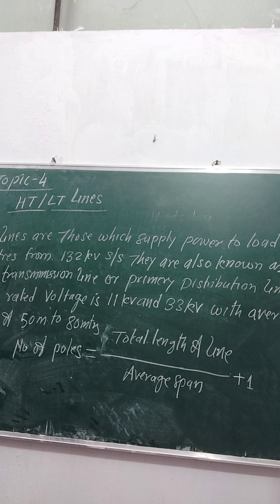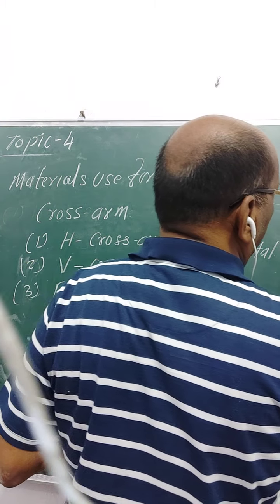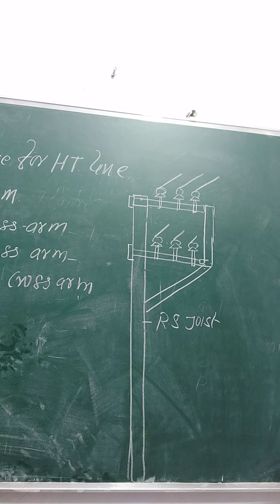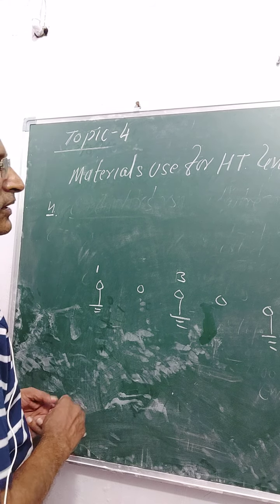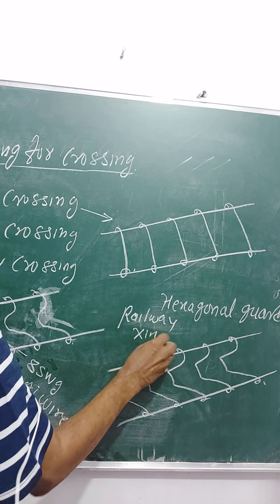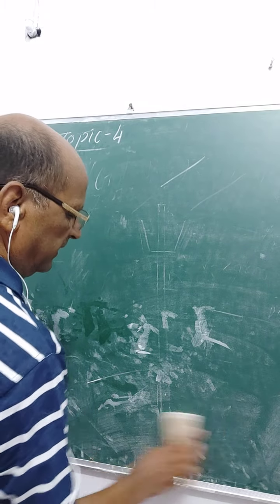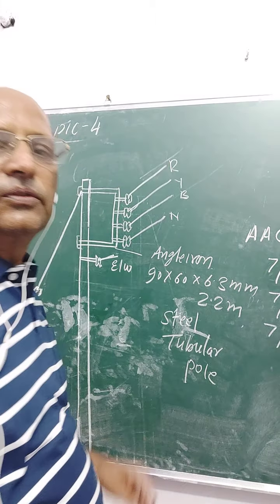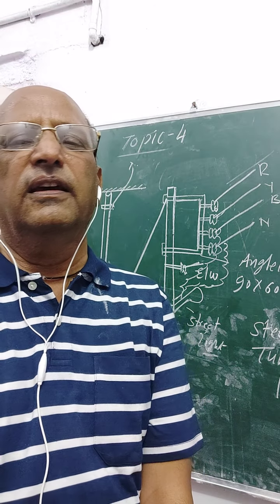HT/LT Line Theory